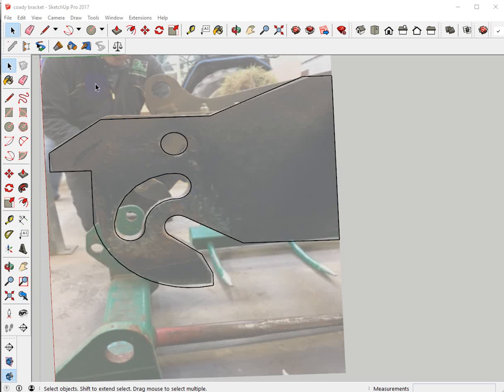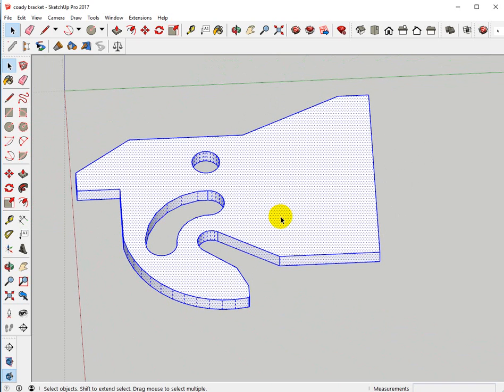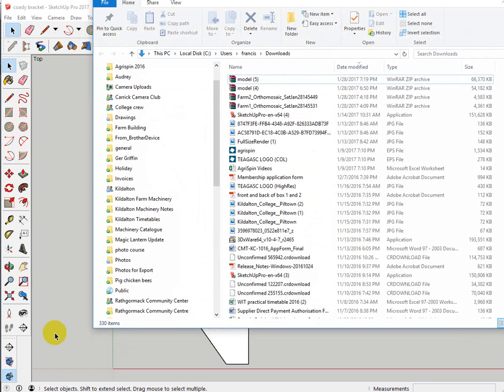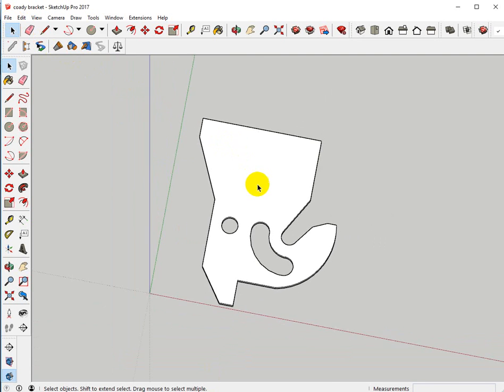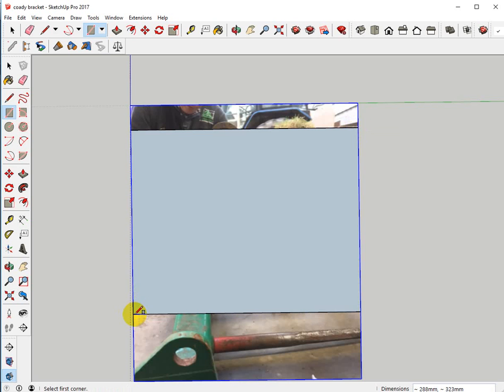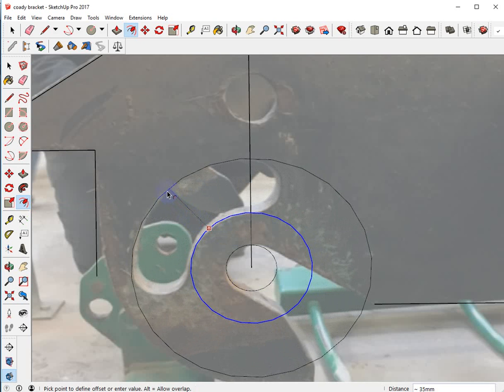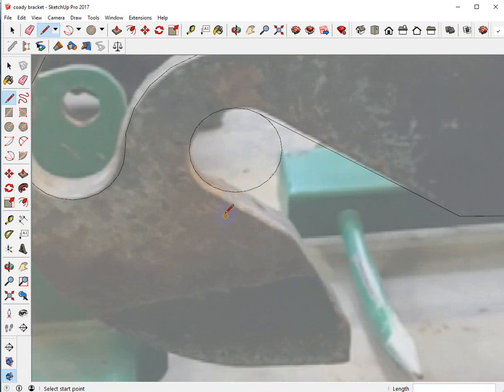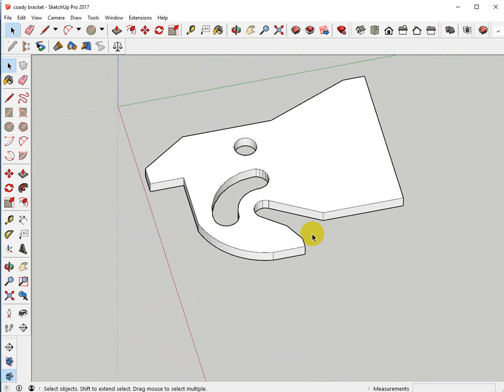Kildlaton Advanced Machinery sketchup tutorial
Kildalton Advanced machinery, create an autocad file for use on a cnc machine of a bracket, from a photo of the bracket.